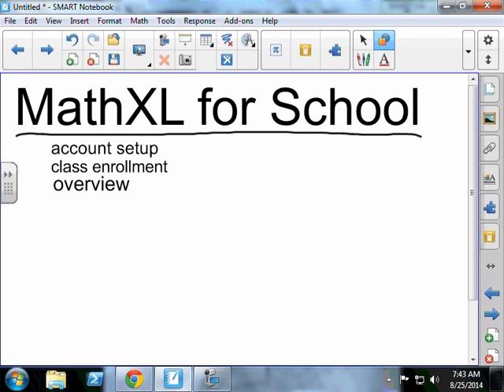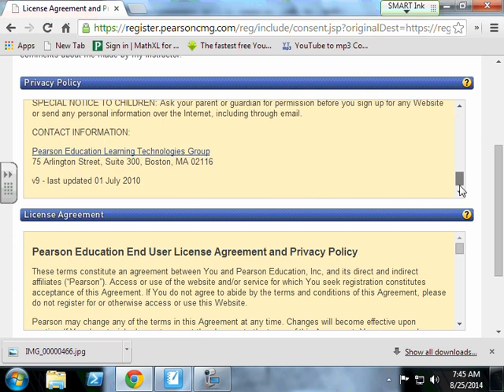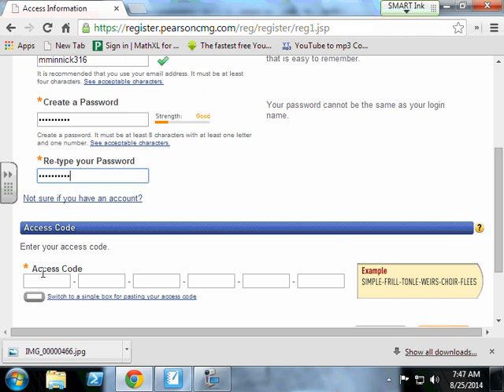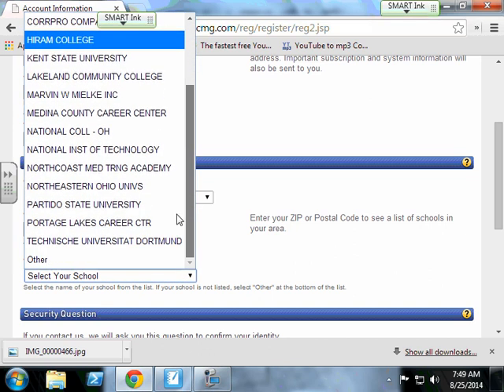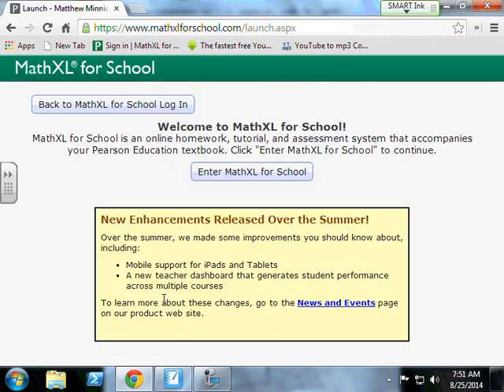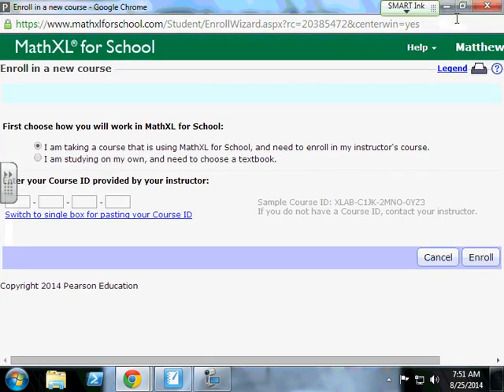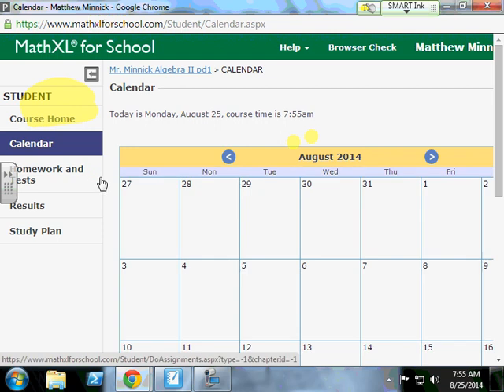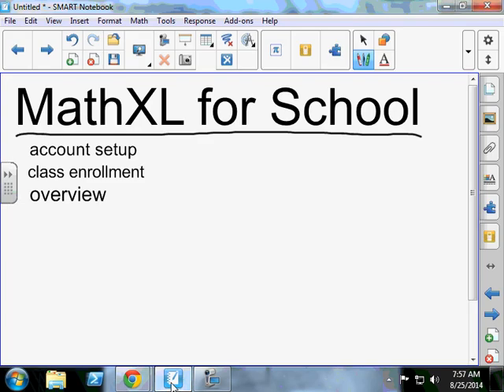MathXLforschool account setup and course enrollment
How to setup your MathXLforschool account and enroll in class